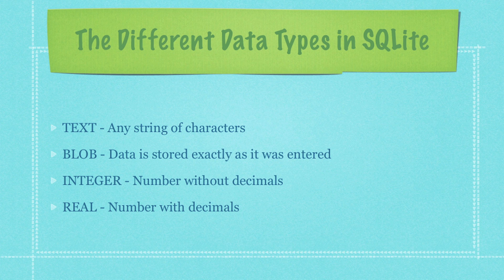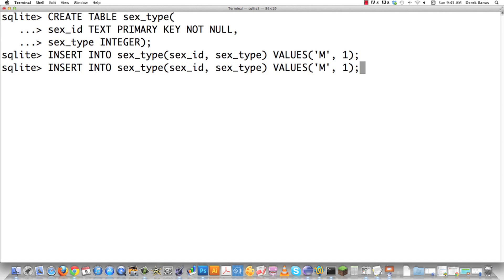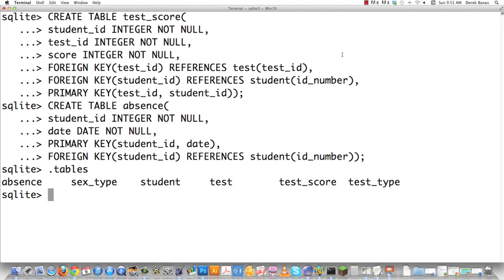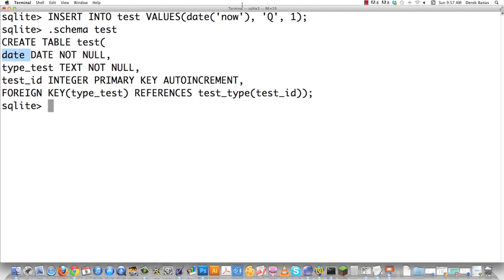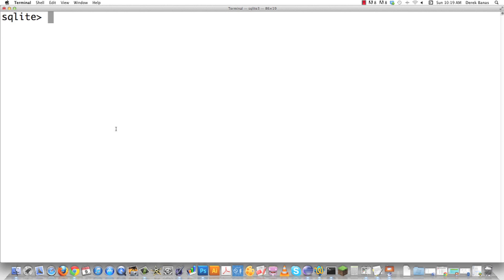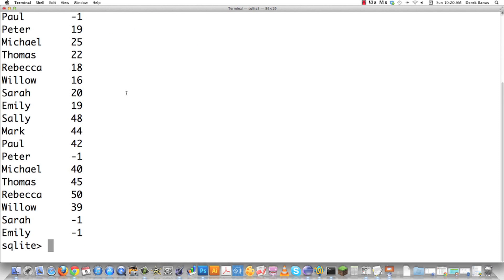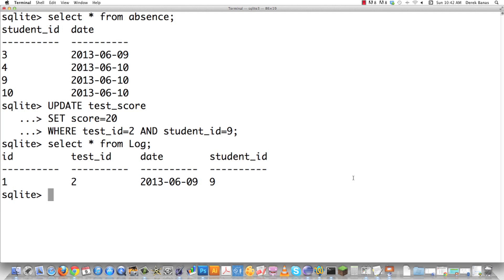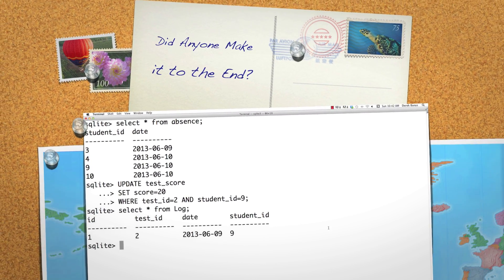SQLite3 Tutorial 4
Welcome to part 4 of my SQLite3 Tutorial! I cover an enormous amount of information on SQLite3 here.

I cover all of the following: Review of most everything from previous SQlite3 tutorials, SQLite3 ENUMs, Composite Primary Keys, dates, data types, data affinities, joins, inner join, left join, natural join, cross join, ON, GROUP BY, select statements inside of select statements, views, triggers and more.

If you missed the previous parts look here